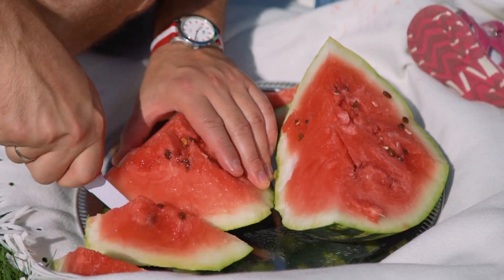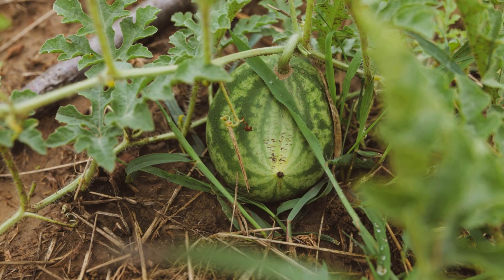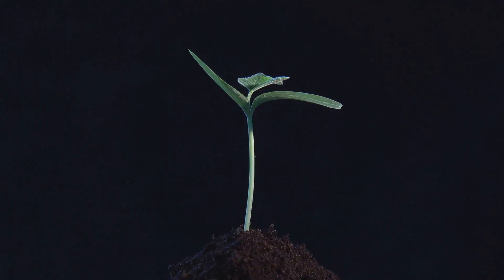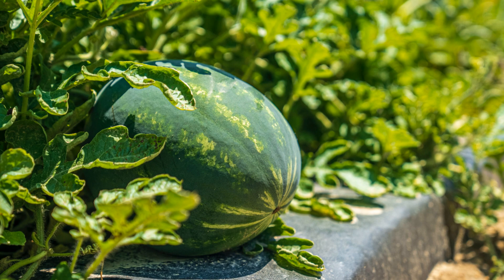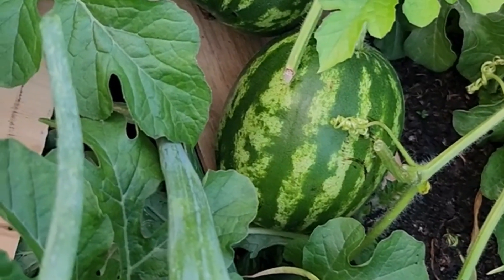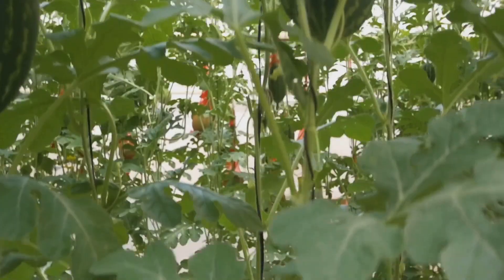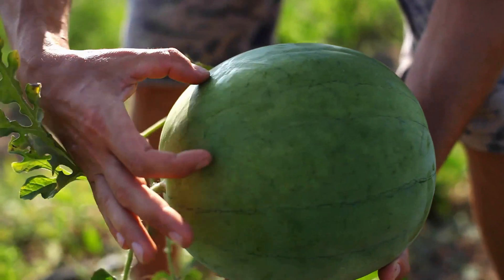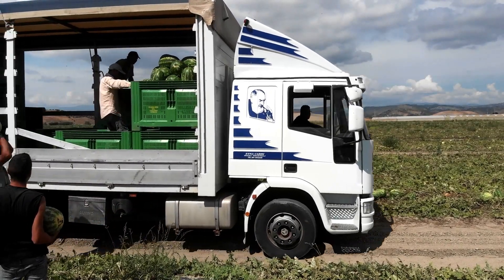The Science of Watermelon Growth & Benefits 🍉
How Watermelons Grow: The Science Behind the Sweetness 🍉🌱
Ever wondered how a tiny seed transforms into a giant, juicy watermelon? In this video, we break down the entire life cycle of watermelon, from germination to harvest, exploring the science of growth, pollination, and fruit development.

🔬 What You’ll Learn:
✅ How watermelon seeds germinate & sprout roots
✅ The importance of soil health, temperature & nutrients
✅ How vines, leaves & flowers develop for maximum yield
✅ The role of bees & pollinators in fruit formation
✅ The science behind watermelon’s sweetness, texture & hydration

📌 Time-Stamps:
⏳ 00:00 – Why Watermelon is a Summer Favorite ☀️
🌱 00:22 – Seed Germination & Root Growth (0–10 Days)
🌿 01:47 – Vine Development & Nutrient Absorption (10–30 Days)
🐝 03:04 – Flowering, Pollination & Fruit Formation (30–50 Days)
🍉 04:26 – Ripening & Harvesting (50–90 Days)

💡 Fun Fact: Watermelons originated in Africa over 4,000 years ago and are 92% water, making them the ultimate natural hydration fruit!

🌍 The Secret to Growing Bigger, Sweeter Watermelons!
✔️ Ideal soil conditions & organic fertilizers
✔️ Best watering techniques for maximum fruit growth
✔️ Pollination hacks to increase yield
✔️ When & how to harvest for peak sweetness